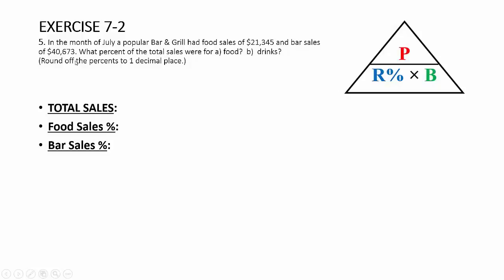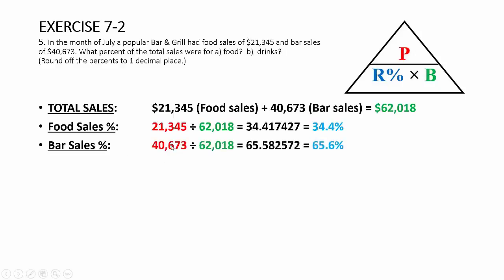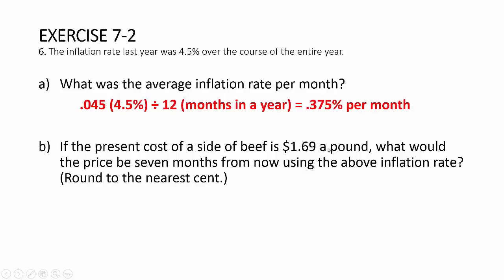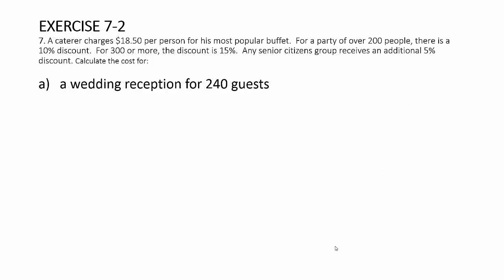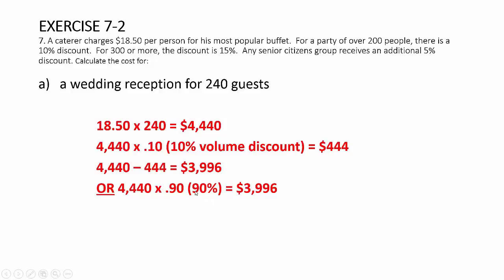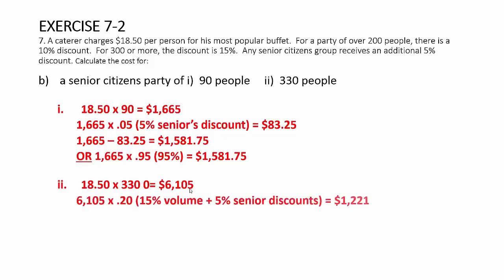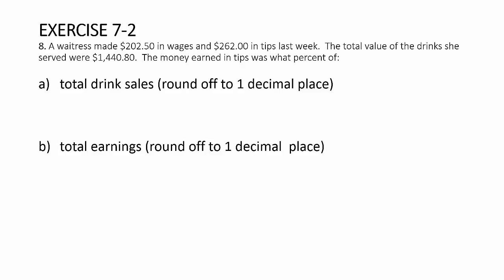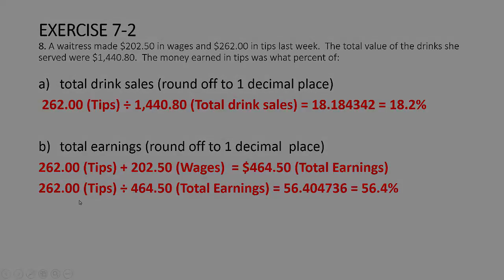Unit 3 Ex 7-2 2nd half FC